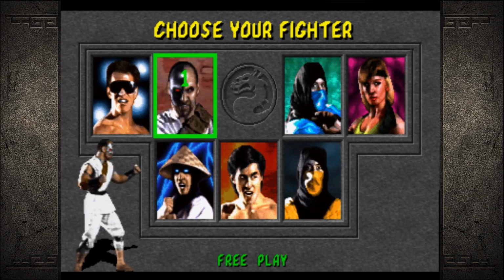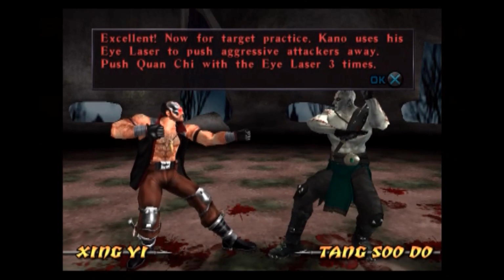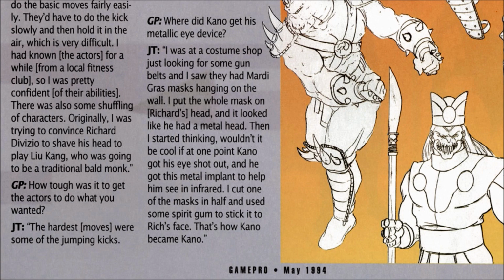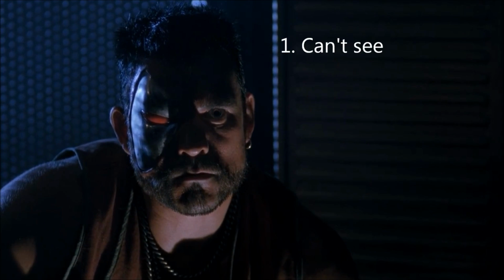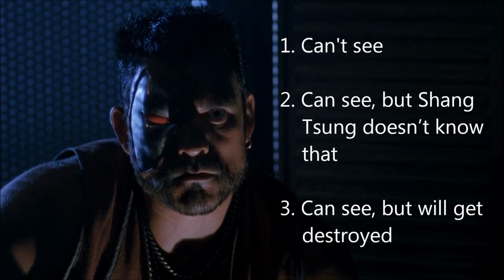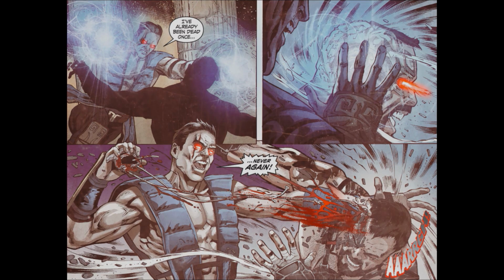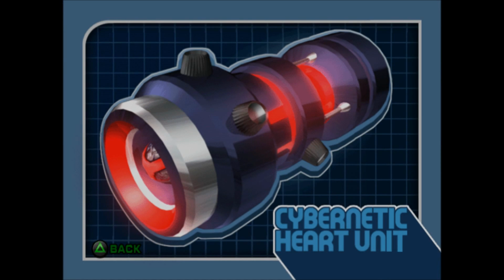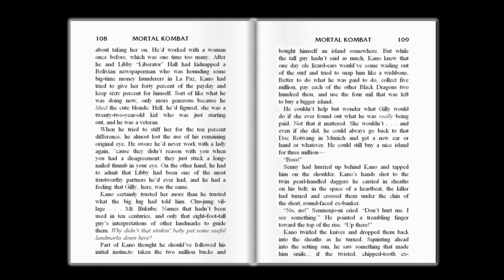Mortal Kombat - History of Kano's Metallic Eye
Kano has been a Mortal Kombat character from the very beginning, and when gamers saw him the first thing that grabbed their attention was his metal faceplate containing a bionic eye, which allowed him to see in infrared.

Of course, the Mortal Kombat lore has expanded greatly since then. In this video, we'll look at how Kano's infrared vision works in the games as well as the movies, MK Legacy webseries, and the upgrades in Mortal Kombat X (that allow for the different colors in Cutthroat/Cybernetic/Commando variations), and whether the MK team was inspired by popular movies such as Terminator 2. We'll look at the surgeon who gave Kano his eye in the first place, as well as the work he did for other characters such as Hsu Hao and Kabal. Some of the information comes from Ed Boon and John Tobias interviews over the years, as well as his (Tobias) original artwork. Finally, we'll briefly explore the real-life possibilities for someone to lose their eye and have it replaced or even "upgraded" with cybernetics.